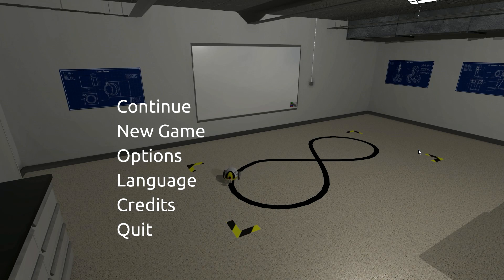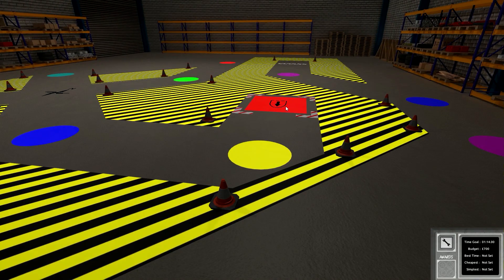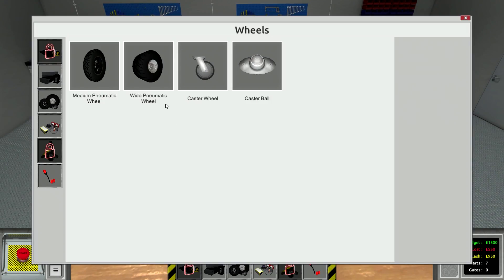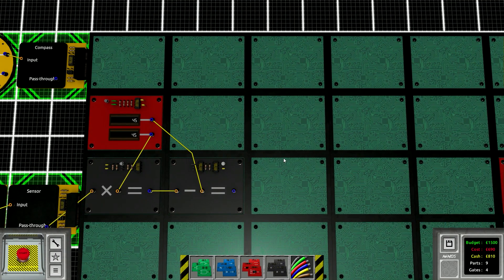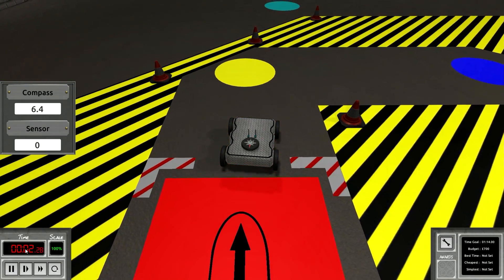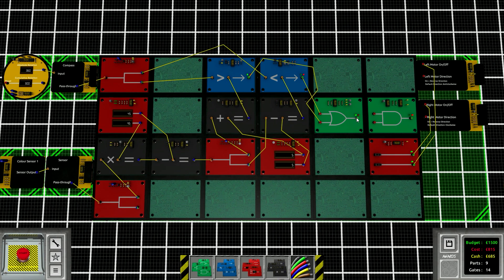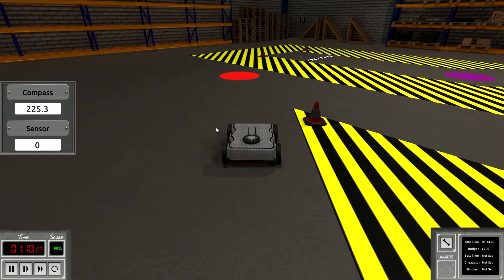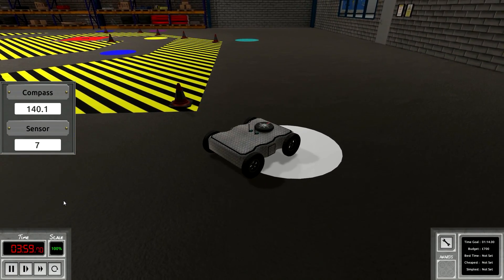The Robots are Getting Smarter! Color Navigation! (Logicbots #07)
Hey everyone back today with more LogicBots! Today we are looking at the smartest robots yet, a color navigation robot! We need to build a robot that is capable of taking instructions based on the color it sees below!

"Carpe Diem", "Daily Beetle", "Doobly Doo", "Electrodoodle", "Hep Cats", "Mega Hyper Ultrastorm", "Mischief Maker"